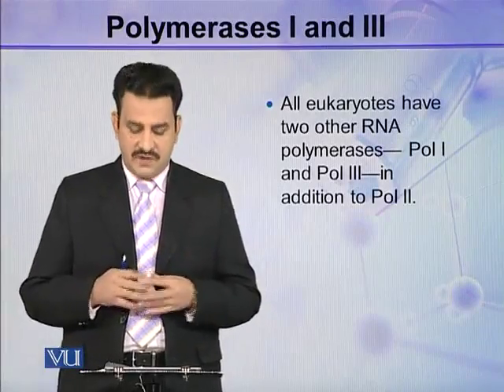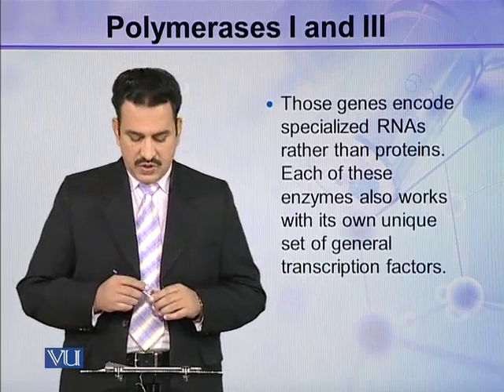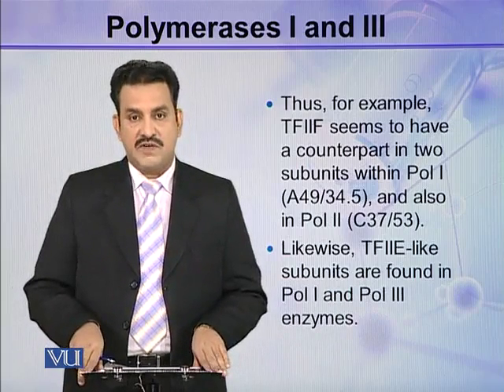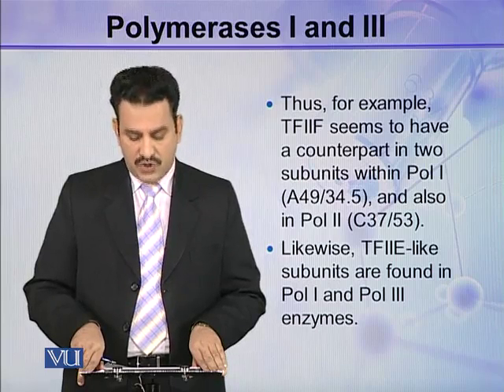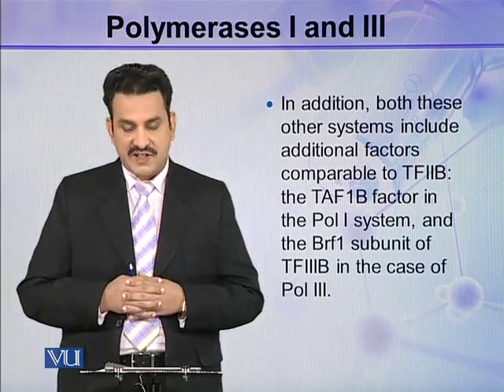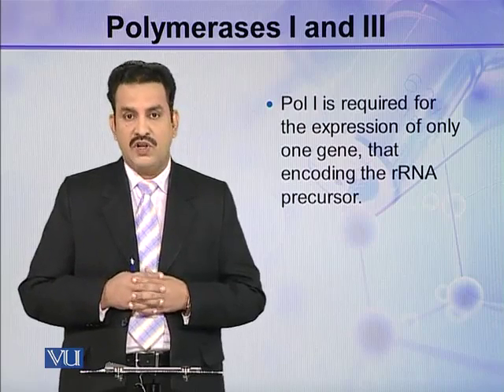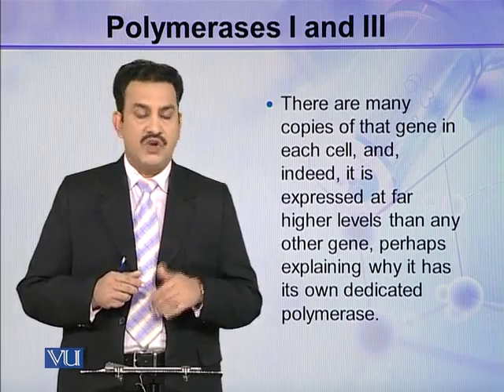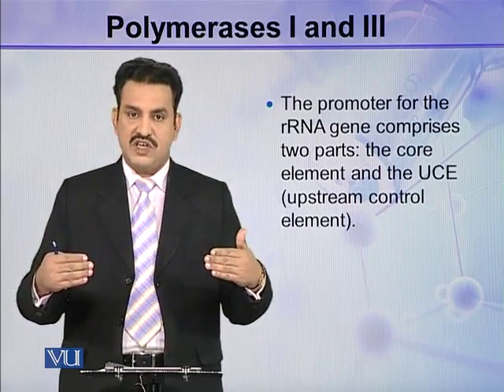BIO502_Topic066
BIO502 – Genomics
Topic: 66